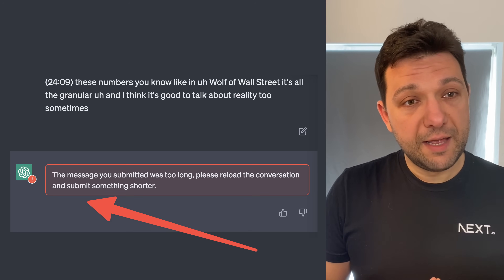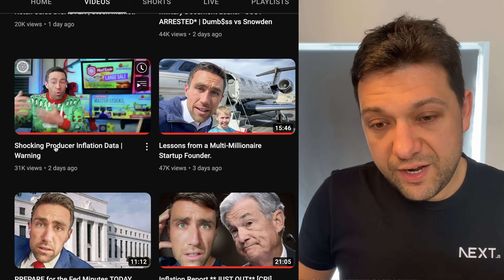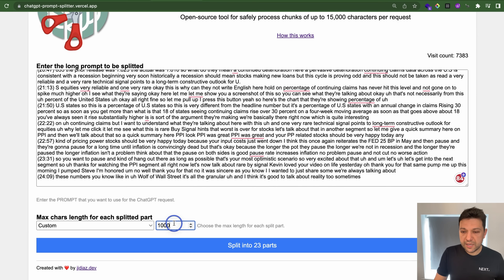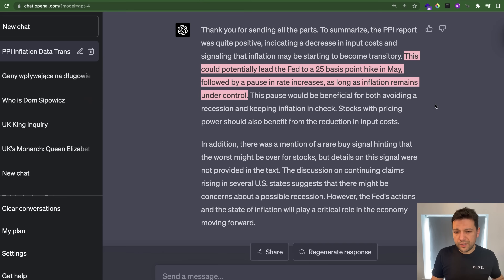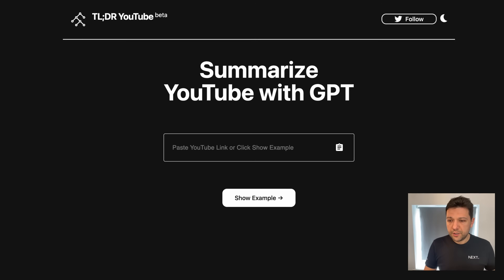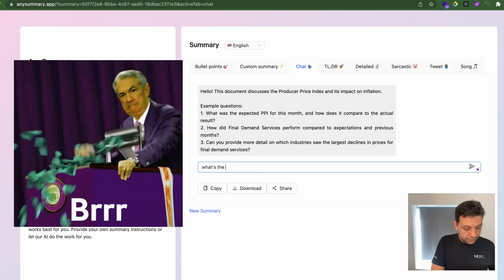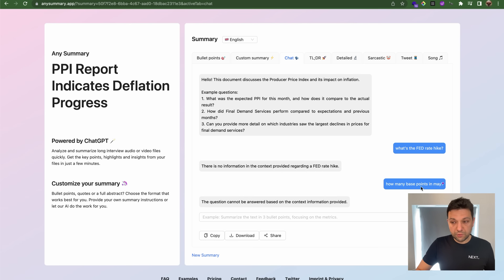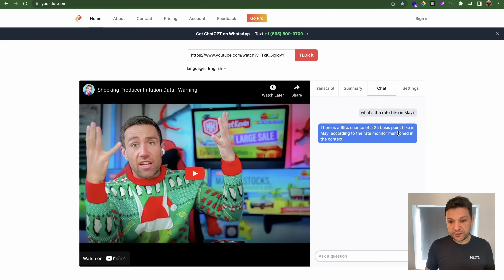How to fix ChatGPT too long message limit? (Break The Prompt Character Limit)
Curious about how to handle long texts in ChatGPT?
Discover how to easily split long texts for better ChatGPT results! Unlock the power of text chunking tools and overcome ChatGPT limitations. Say goodbye to the fear of losing context while triggering your curiosity and desire to learn more. Master AI prompt optimization and boost your productivity today! Find out how in this amazing tutorial.

EPISODE LINKS:
- ChatGPT Prompt Splitter App

OUTLINE:
0:00 - Too Long ChatGPT Prompt Error
0:53 - ChatGPT Prompt Splitter Demo
4:04 - App Author
4:36 - Alternative Apps